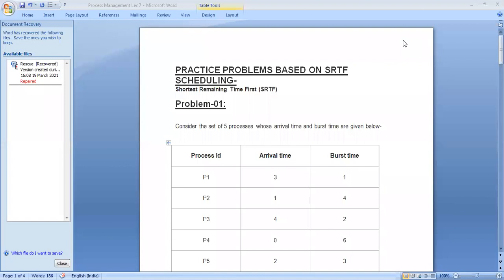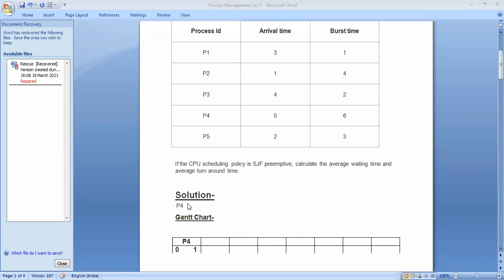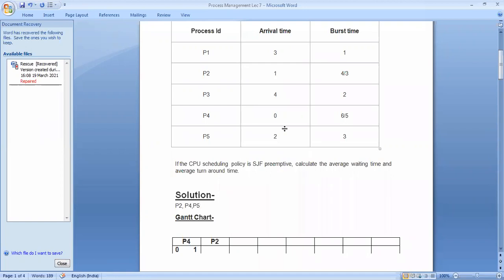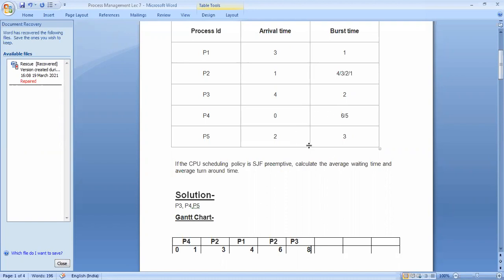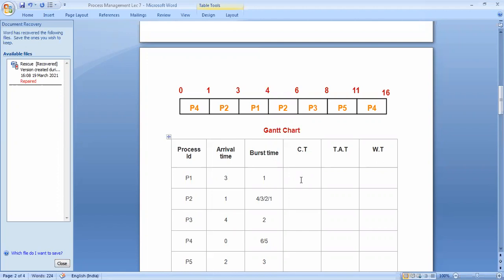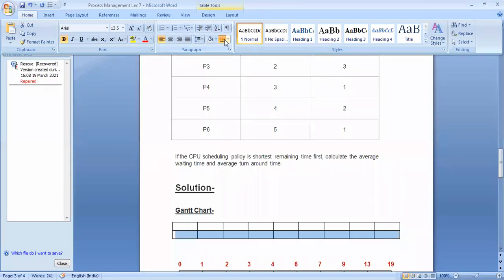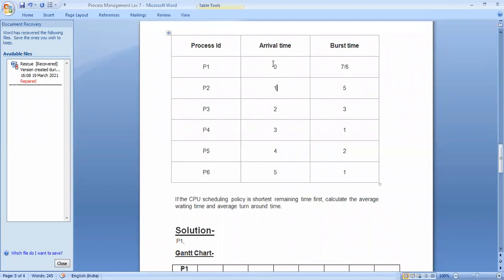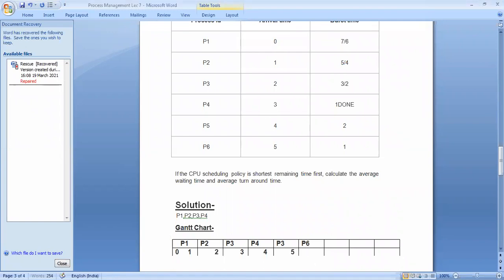CPU Scheduling Algorithm_SRTF Lec 7